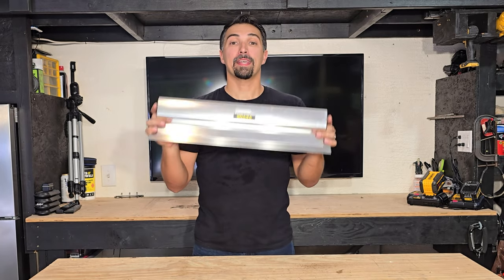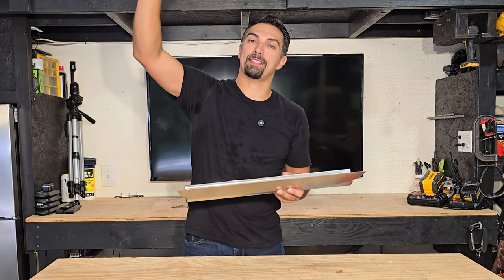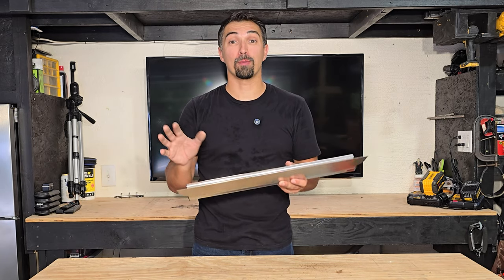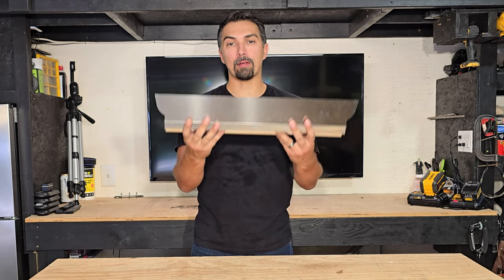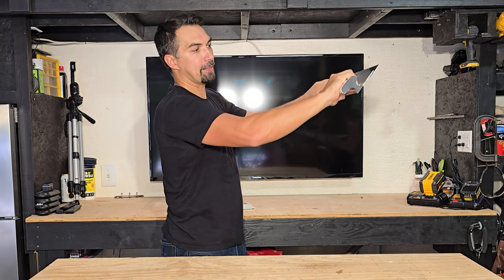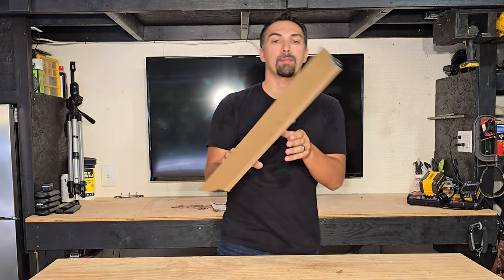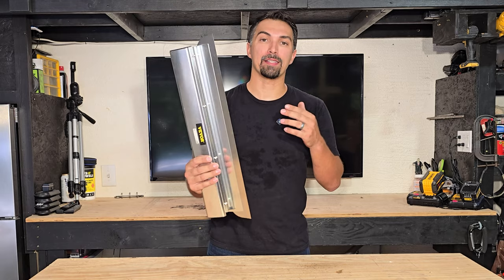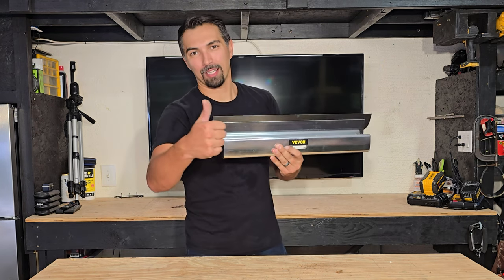Is VEVOR Skimming Blade Really the BEST for You?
VEVOR Skimming Blade,24 inch Smoothing Knife, European Stainless Steel Construction Knife, Aluminum Blade Profile Smoothing Knockdown Spatula for Gyprock/Drywall/Wall-Board on AMAZON

Amazon Storefront